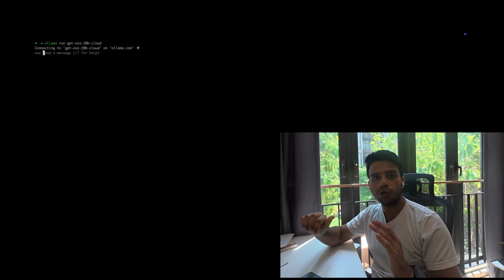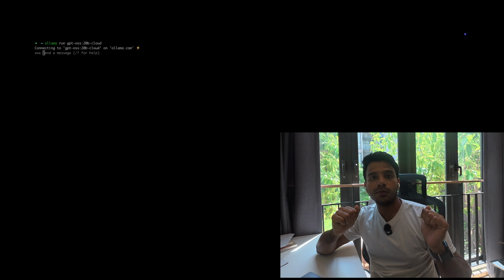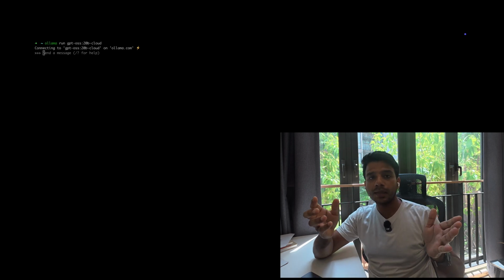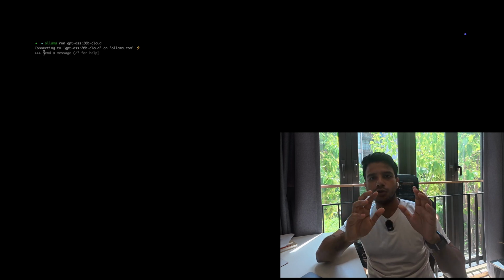The Easiest Way to Run 100B+ AI Models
Want to run massive AI models without upgrading your hardware?

In this video, I show how to set up Ollama Cloud and connect to powerful cloud-hosted models like DeepSeek-V3 and GPT-OSS directly from the Ollama CLI.

No high-end GPU required.
No huge model downloads.
Just instant access to powerful AI models running on datacenter GPUs.

🔥 In this video:

What Ollama Cloud is
Why cloud models are useful
How to sign in with the CLI
Running cloud-hosted AI models
Using the same API with more powerful models
When cloud models make sense

Commands:

ollama signin

ollama run gpt-oss:20b-cloud

💬 Which cloud model should I test next?

🚀 Follow for more AI, Ollama, LLM, and developer content.